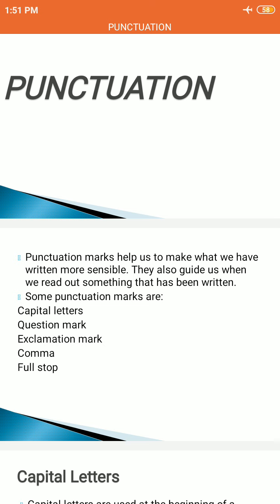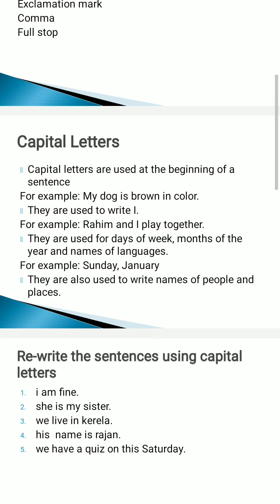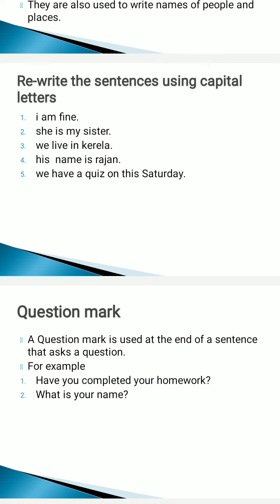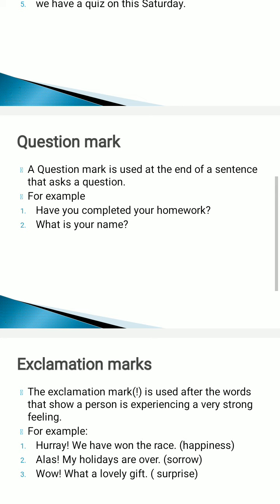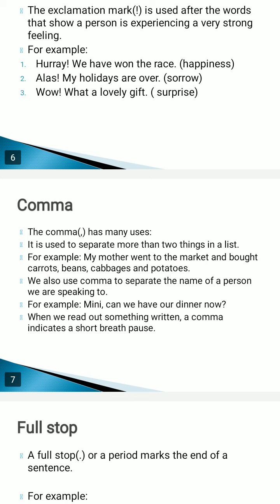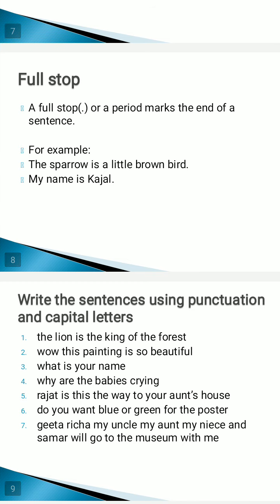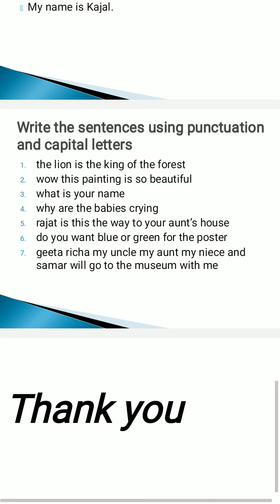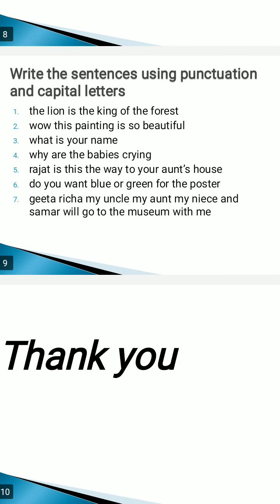ENGLISH GRAMMAR TOPIC PUNCTUATION FOR CLASS 1 TO 3